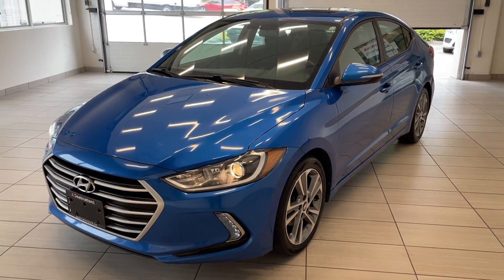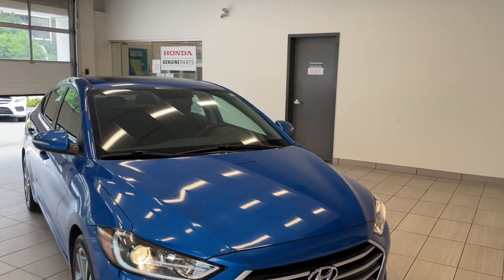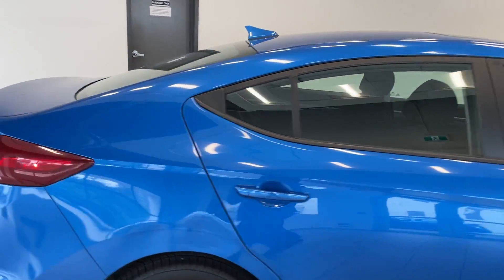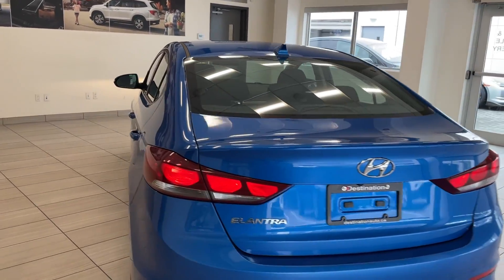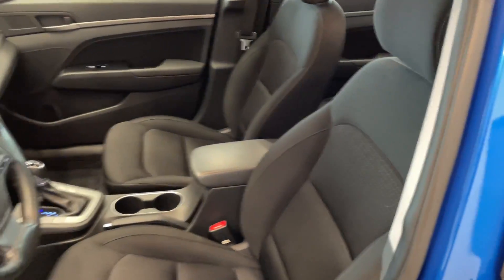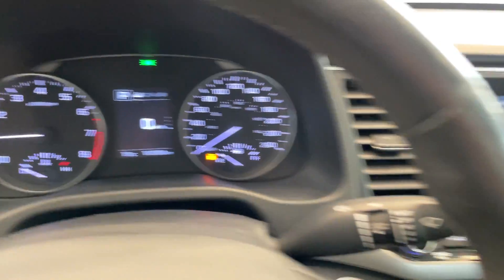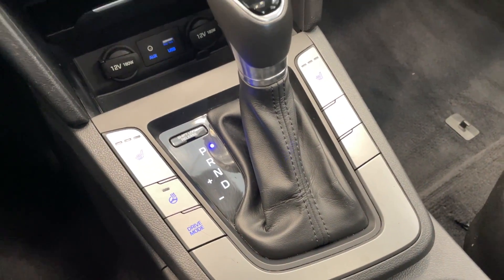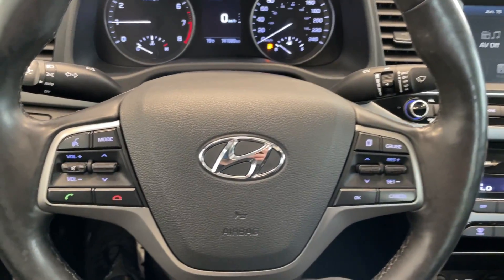2017 Hyundai Elantra - B11637